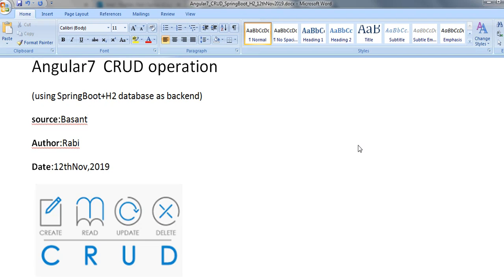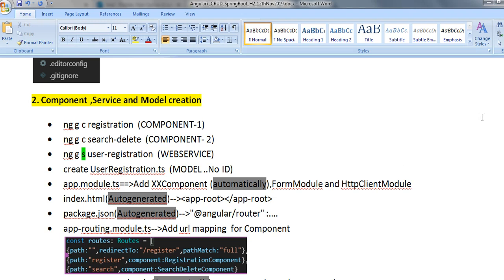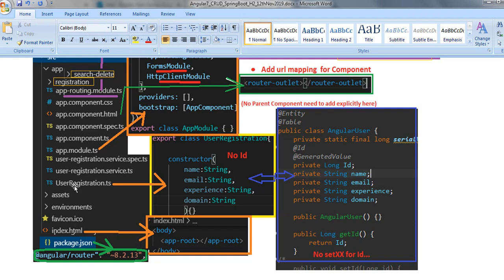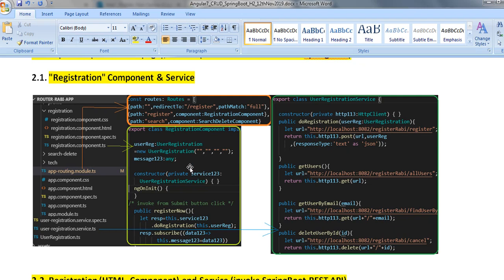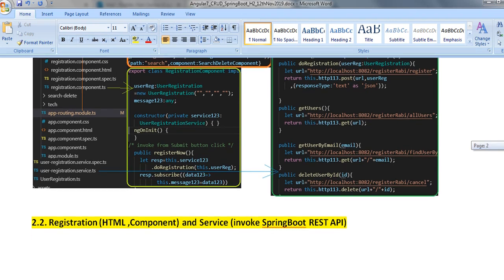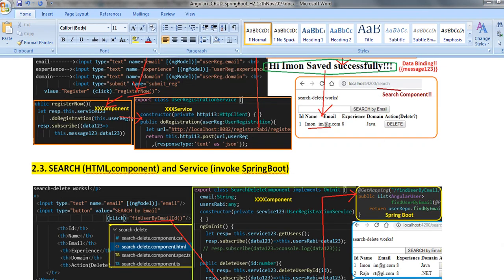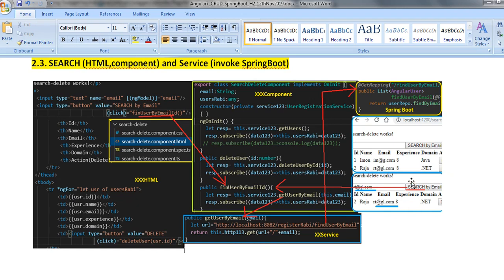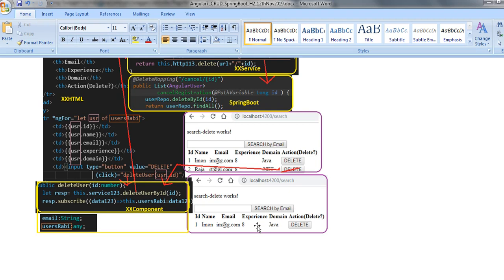Angular7 CRUD SpringBoot H2 12thNov2019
ng g c registration  (COMPONENT-1)
• ng g c search-delete  (COMPONENT- 2)
• ng g s user-registration  (WEBSERVICE)
• create UserRegistration.ts  (MODEL ..No ID)
• app.module.ts==Add XXComponent (automatically),FormModule and HttpClientModule
• index.html(Autogenerated)-
• package.json(Autogenerated)--"@angular/router" :.
• app-routing.module.ts--Add url mapping  for Component

• app.component.html -(Automatically) -  (No Parent Component need to add explicitly here)